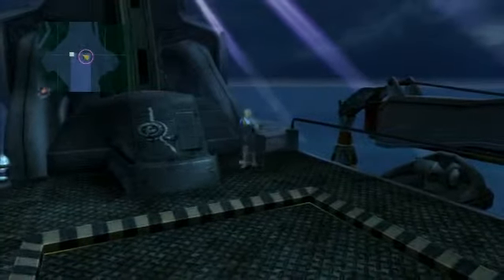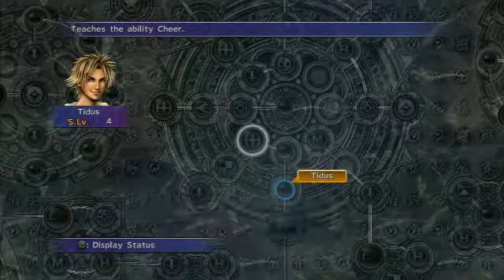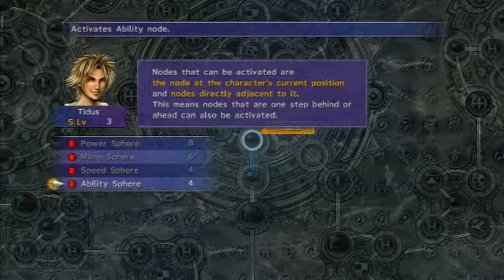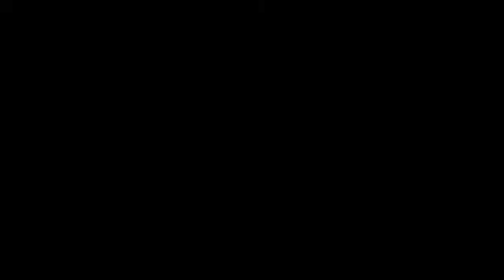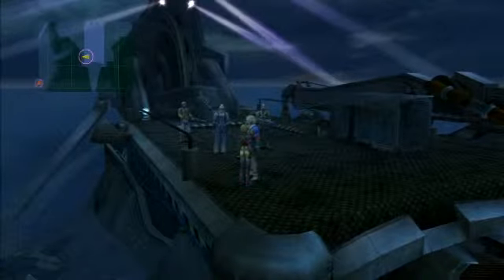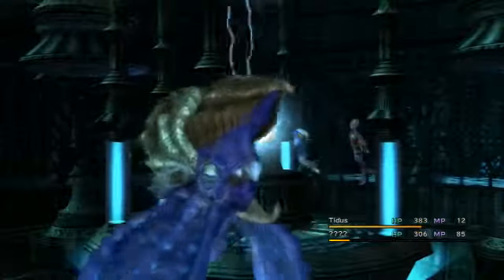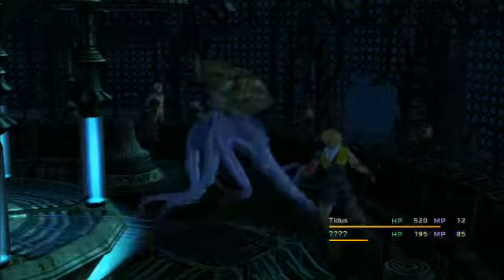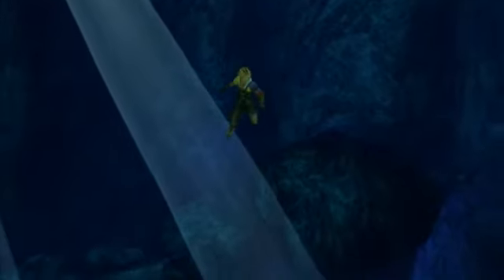Final Fanstasy X Remaster Part 4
Phantom Ryu and SleepyFrau revisit a classic that neither one of them has played in about 10 years.